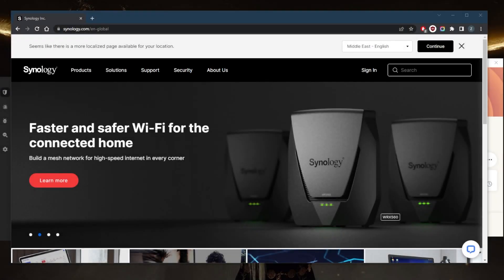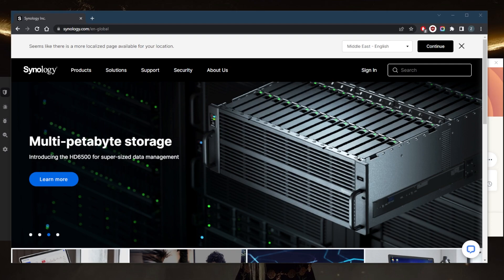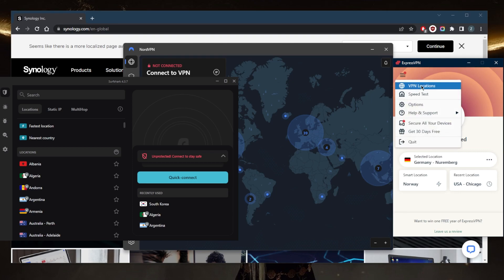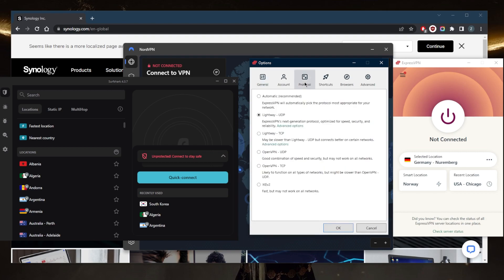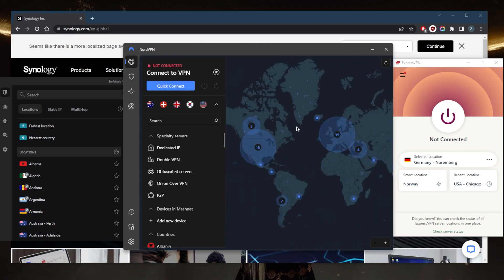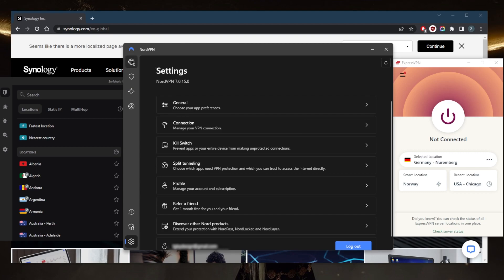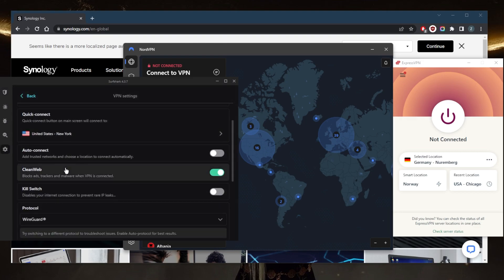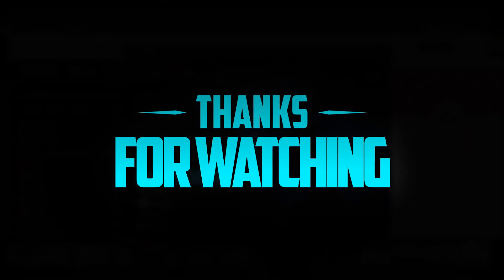Best VPNs for Synology NAS in 2026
Best VPNs for Synology NAS. Here are the best VPNs to secure your devices and keep them safe. These are also ideal for privacy, speed, streaming, torrenting & online security.

How's it going everybody? Welcome back. Today I'm showing you guys the three best VPNs for Synology NAS now Synology provides secure internet attached storage or NAS as a safe way to store sensitive information for businesses and individuals. What Synology can do though is protect your data while transferring files on an unsecured network and cyber criminals use packet sniffers to intercept data while it is being transferred. There is good news though a good VPN will protect your sensitive data from hackers while transferring files through advanced encryption, namely 256 bit encryption. That way even if a hacker intercepts your message, it will be impossible to decipher since the keys to your session are protected by the VPN encryption and are only available with the VPN provider which will obviously never be shared with any hacker quality VPN services will automatically hide your IP address protecting you or your business from targeted cyber attacks. The top VPN services will also improve your speed for accessing and downloading files and photos. If you're being throttled by your internet service provider. Now I've tested over a couple of dozen VPNs. And I've narrowed it down to these three as the best overall. Of course, they all vary in budgets and features. So you've got Express Nord and surf shark Express VPN will be the best overall, in my opinion, especially for anonymity and privacy. You've got over 3000 servers in 94 countries. And split tunneling will allow to choose which applications are routed through VPN and which are not.  And you'll be able to secure up to six devices with a single subscription. So that's one more device than ExpressVPN. Now if you're looking to secure an unlimited number of devices without having to install a VPN on your router, then surf shark will virtually allow you to secure an unlimited number of devices with just a single subscription. So that is pretty much it for this video. If you guys are interested in learning more about these VPNs though with regards to the privacy policies, please for me and torrenting capabilities as well security and features. You'll find the full reviews down below if you'd like to get straight to pricing and discounts also find them in the description below. Either way, they're all covered by a 30 day money back guarantee. So you can test drive these VPNs for 30 days risk free. Otherwise you can simply get yourself a refund if you're not satisfied for whatever reason. Besides that calm below if you have any questions, I'll be happy to answer all of them like answers scribed reflect support the channel and stay up to date with everything VPNs and cybersecurity thank you guys very much for watching and I'll see in the next one have a wonderful day.

Hope you enjoyed my Best VPNs for Synology NAS in 2026 Video.